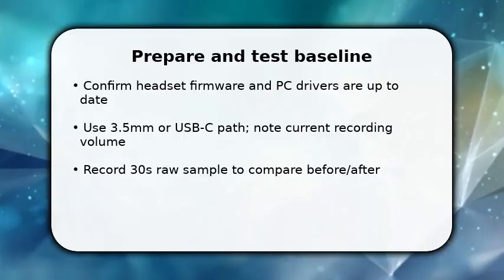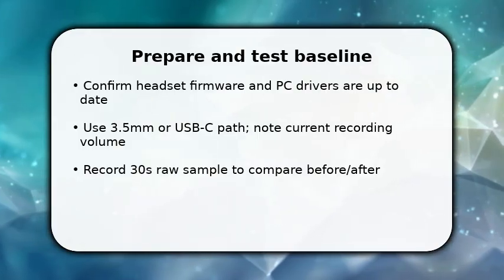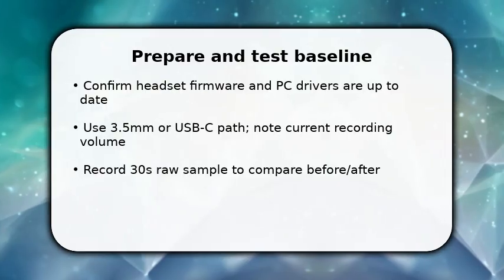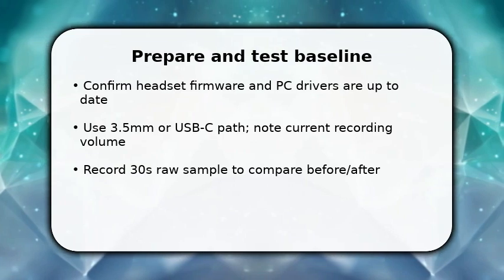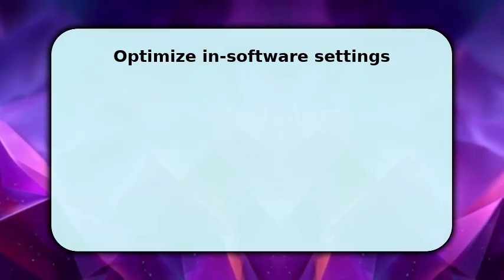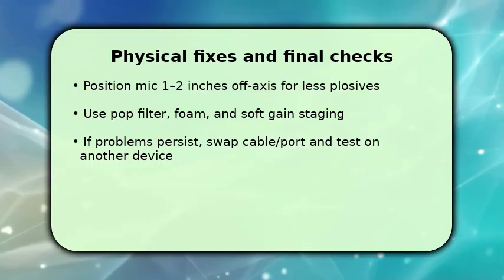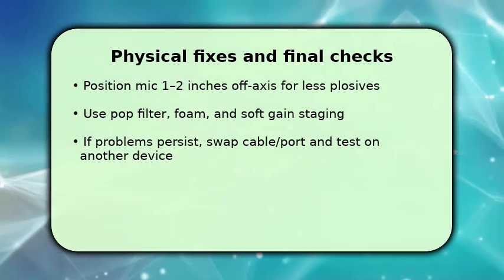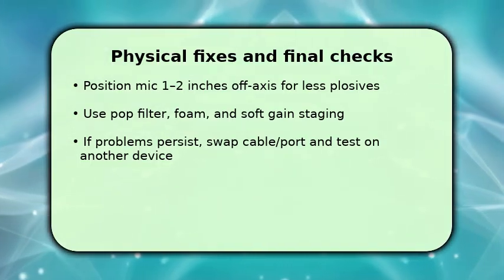How to Make Hyperx Cloud 3 Mic Sound Better - Full Guide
Discover the secrets to enhancing your HyperX Cloud 3 mic experience with our comprehensive guide. Learn about optimal placement, maintenance tips, and how to troubleshoot common issues for clear sound quality during gaming or recording.